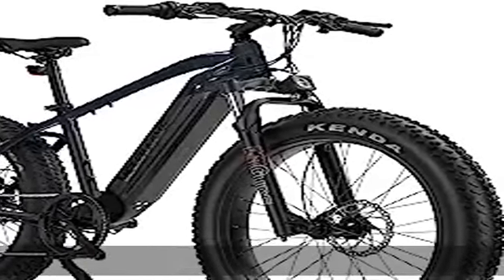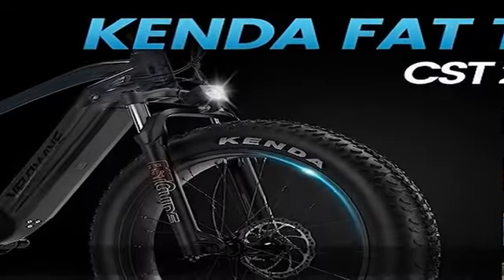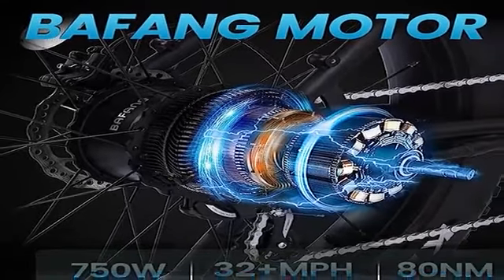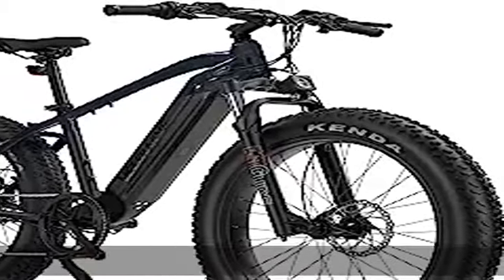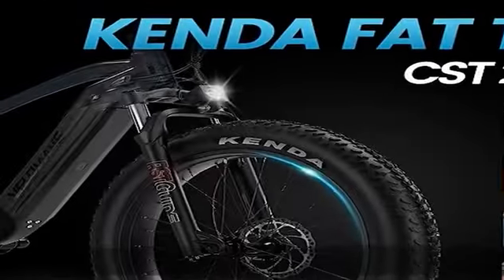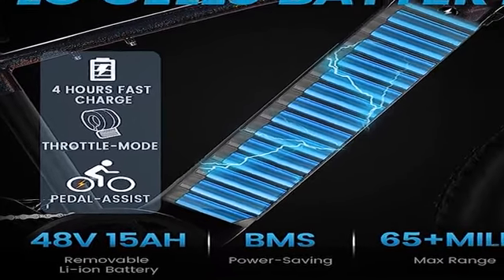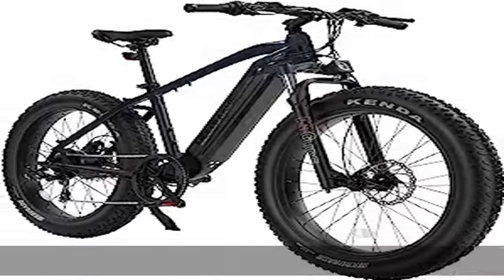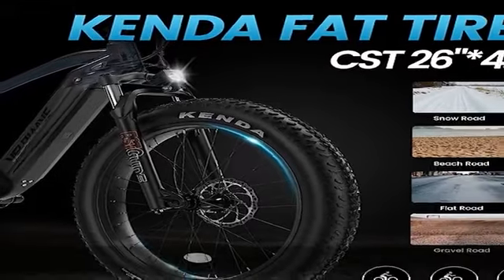VELOWAVE Electric Bike for Adults 750W BAFANG Motor 32MPH Mountain Ebike 48V 15Ah Removable LG Cell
VELOWAVE Electric Bike for Adults 750W BAFANG Motor 32MPH Mountain Ebike 48V 15Ah Removable LG Cells Battery 26'' Fat Tire E Bike Shimano 7-Speed